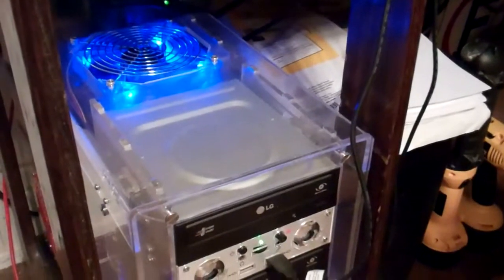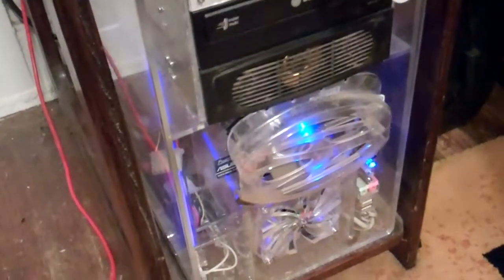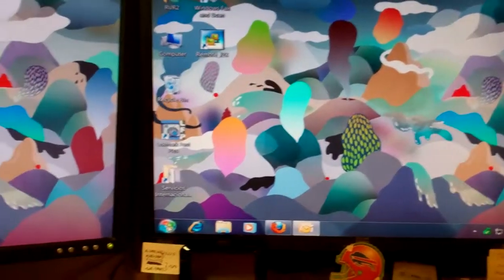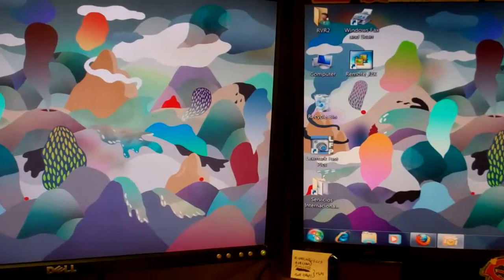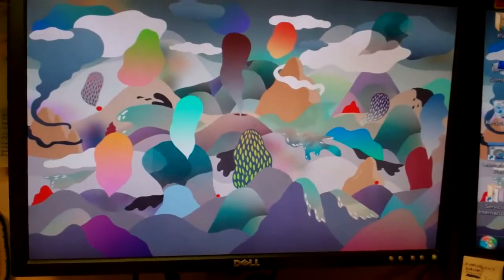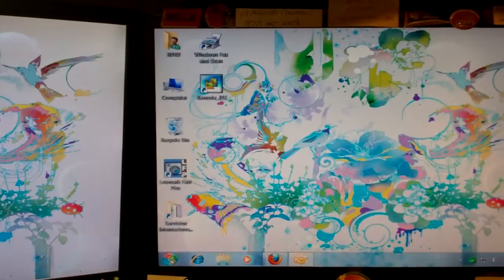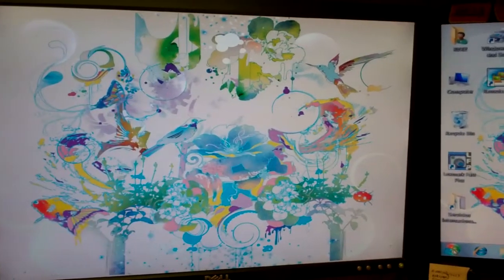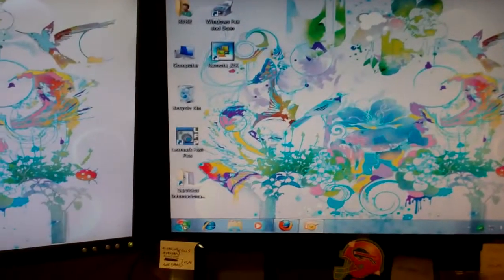Upgrading my Custom Built Computer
I've finally made the leap to Windows 7 and upgraded my motherboard, processor and memory in the process..
The specs are as follows..
ASUS P7P55D-E LX motherboard
Intel i5 2.8G LGA 1156 Quad Core processor
Thermaltake 'Spin Q' CPU Cooler
Kingston 8G (4: 2 x 2G sticks) DDR3 Memory KHX1600C9D3B1K2/4GX
ATI All In Wonder X1900 PCIe 16x video card
Rosewill 1000W power supply